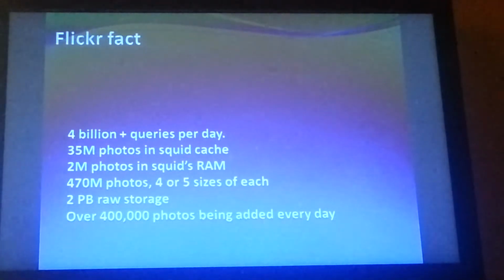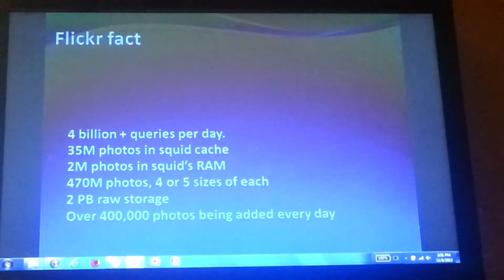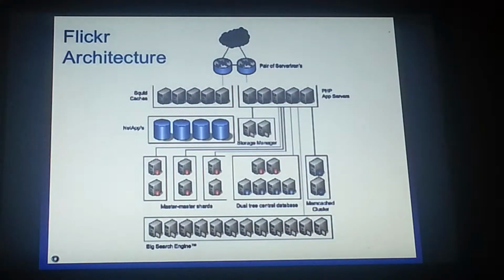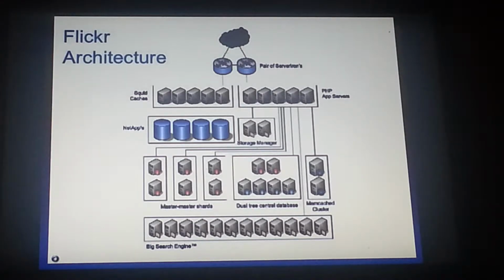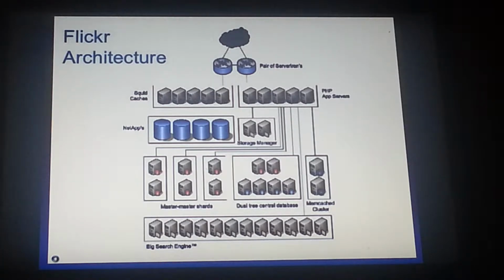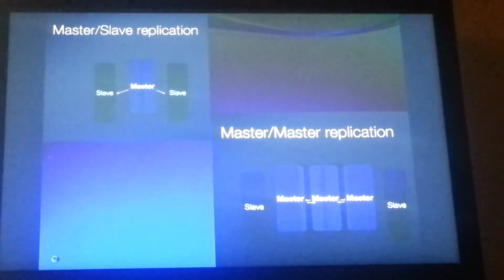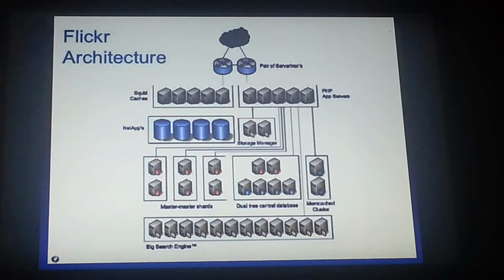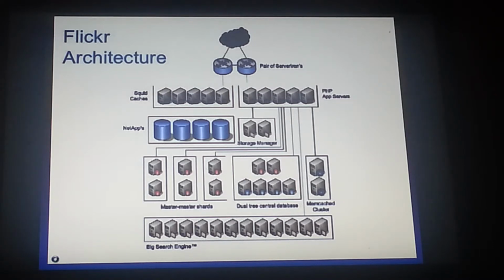DePaul university Se 480 Flickr Architecture